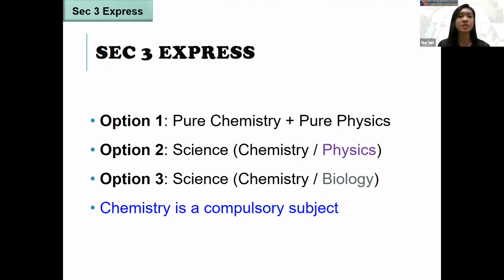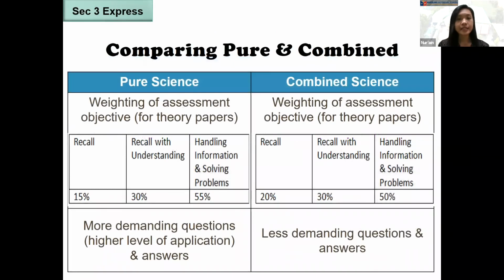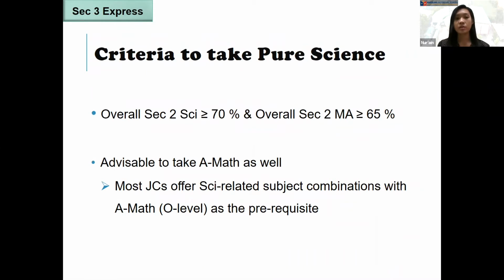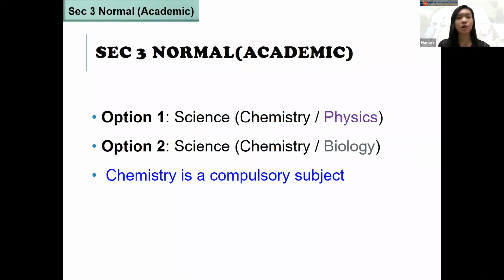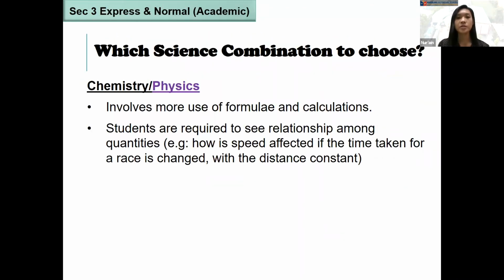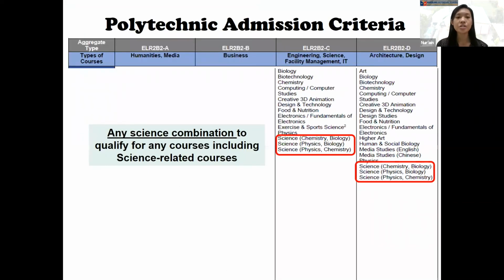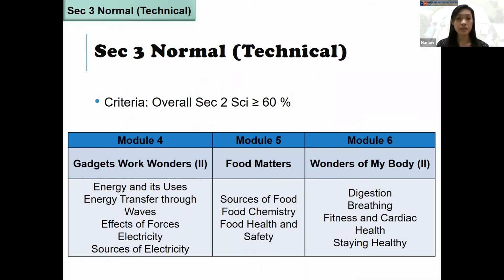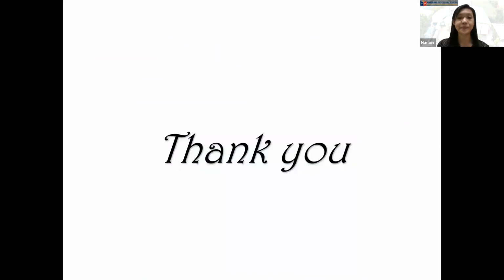2022 Sec 2 PTC - Science